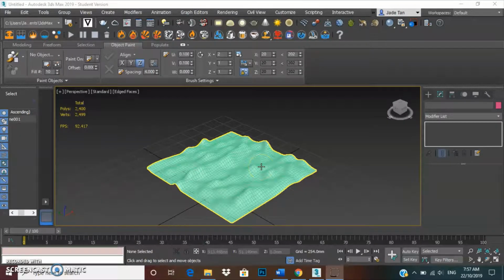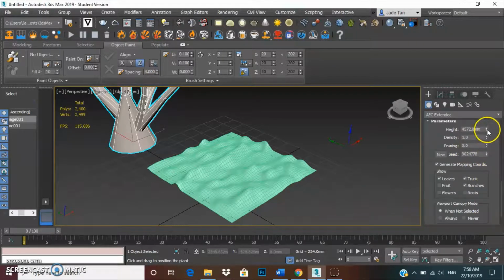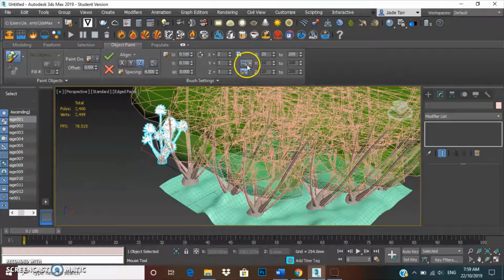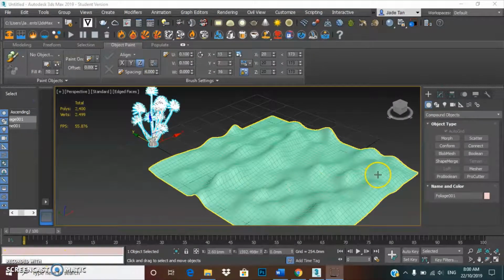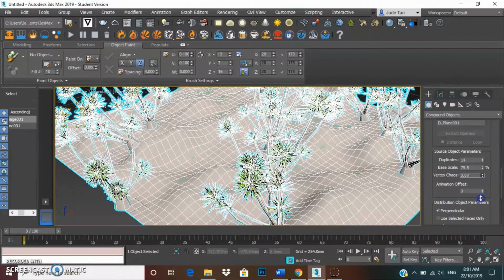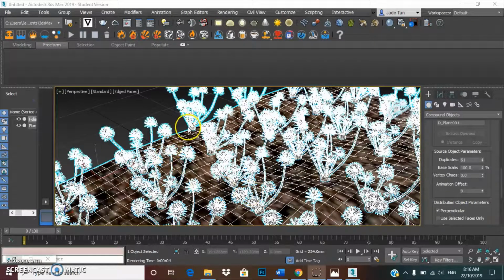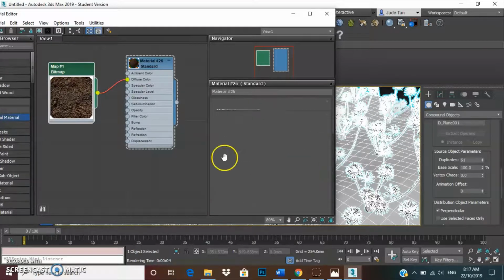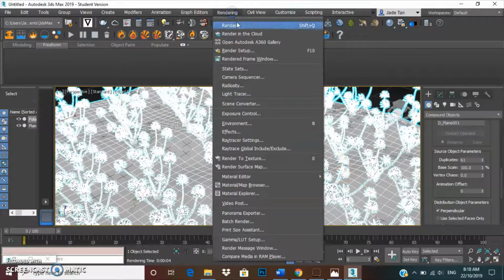FUM 2019 3DS MAX SCATTER JADE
Without using plugins, generate vegetation growth using Scatter/Object Paint